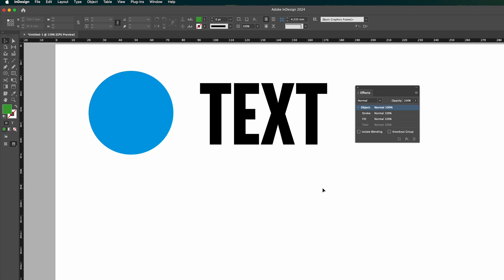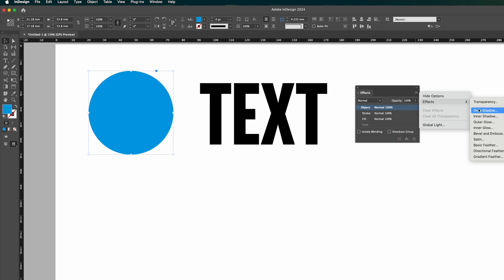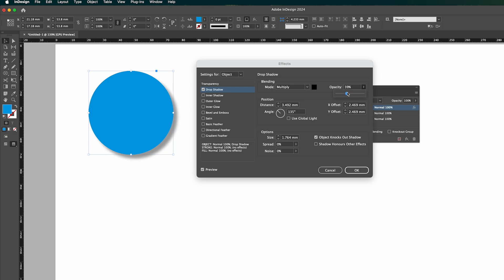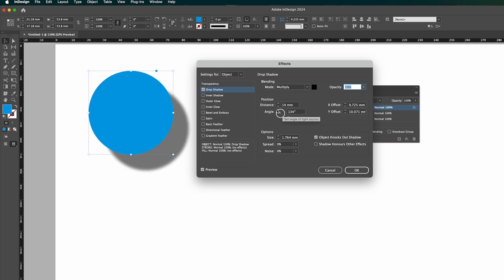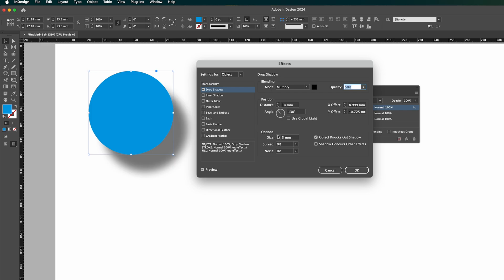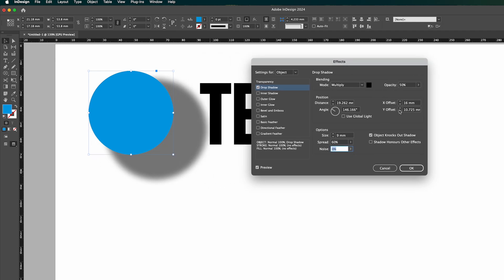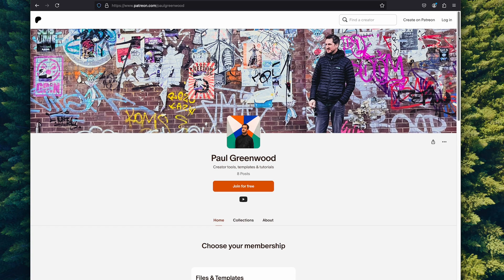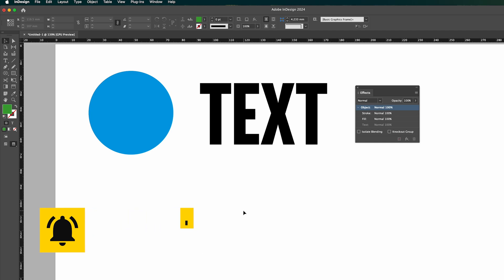How to create a Drop Shadow in Adobe InDesign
► *Current Setup*

*Video Description*
How to create a drop shadow in Adobe InDesign. How to switch on drop shadow effect in InDesign.